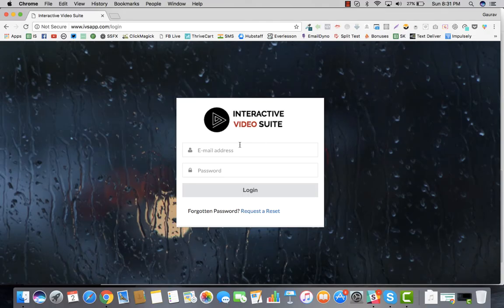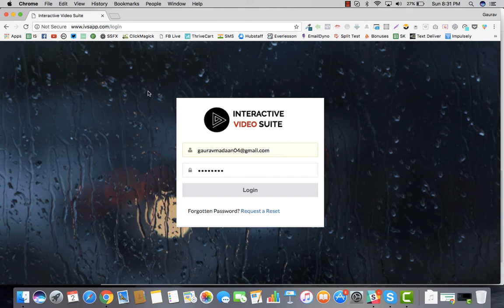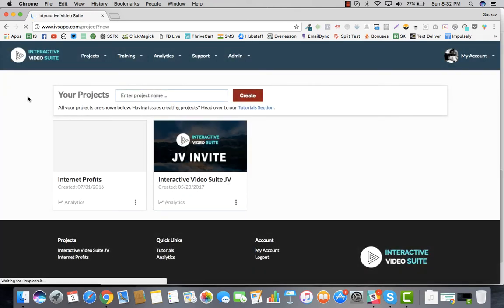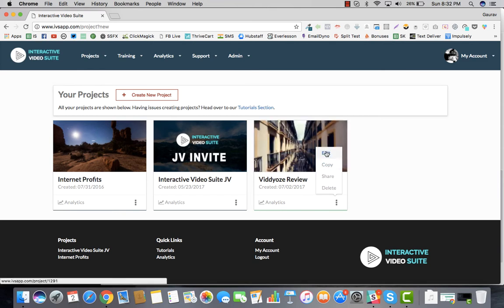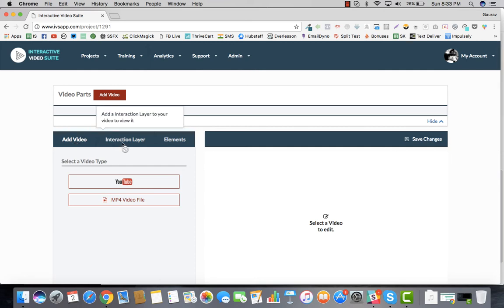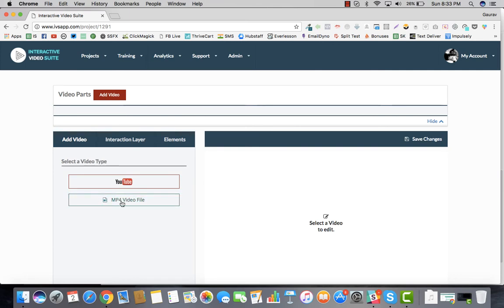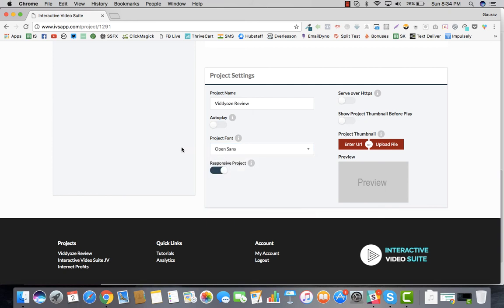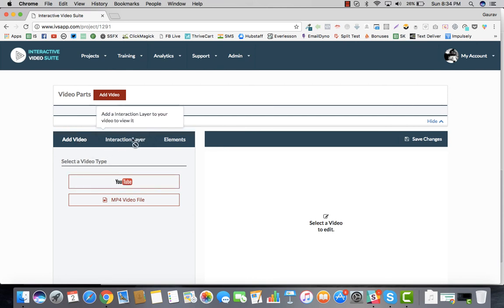IVS Dashboard and Basic Walkthrough